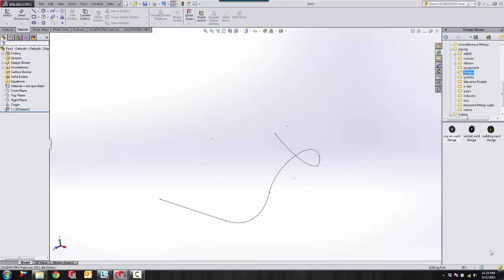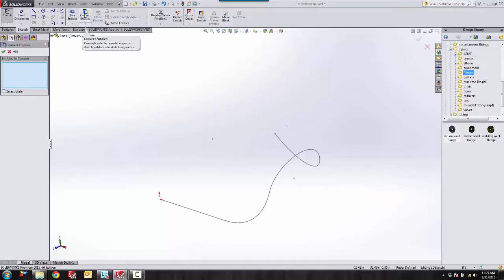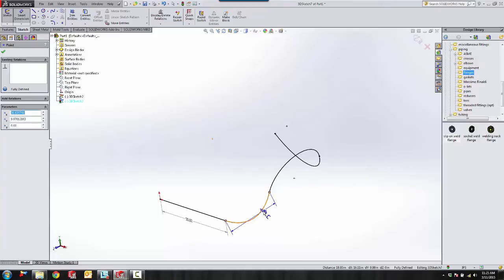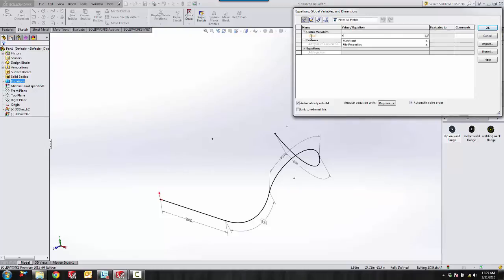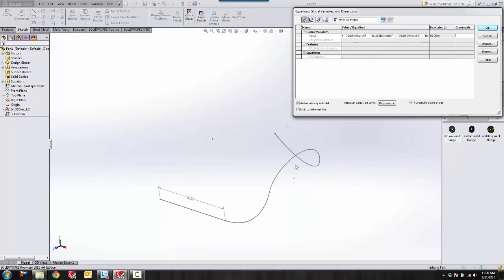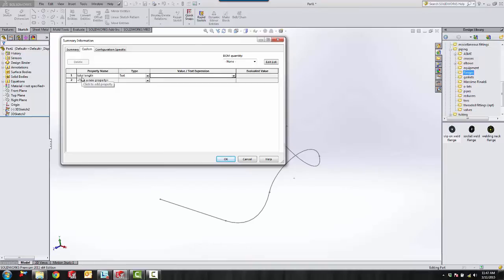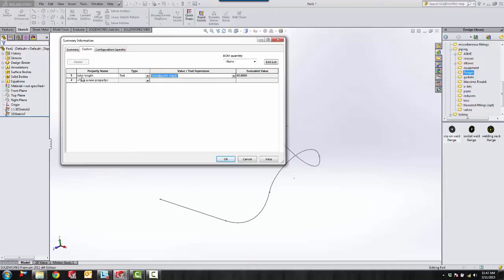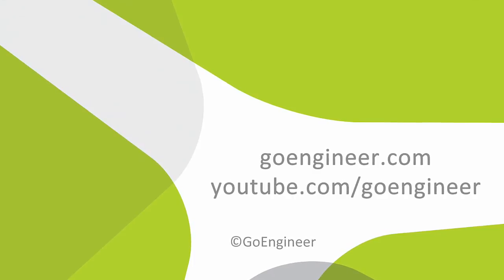SOLIDWORKS Quick Tip - Creating Custom Property from Sketch Length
Learn how to create a custom property using the length of a sketch so they are able to use this data for notes, BOMs, etc in SOLIDWORKS.
SOLIDWORKS Quick Tip presented by Dane Potter of GoEngineer.